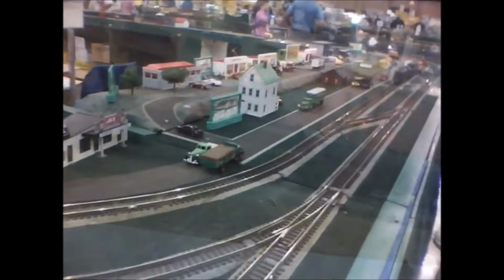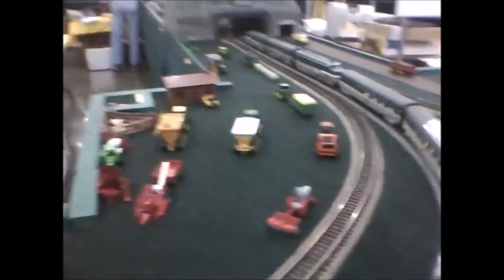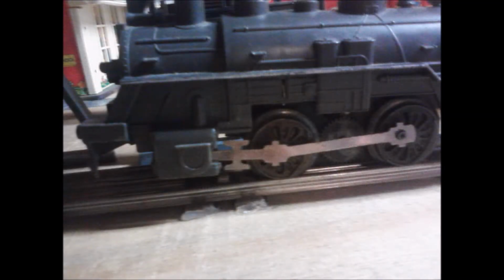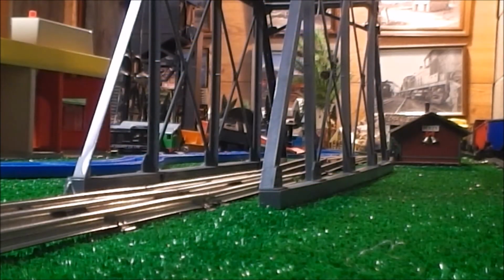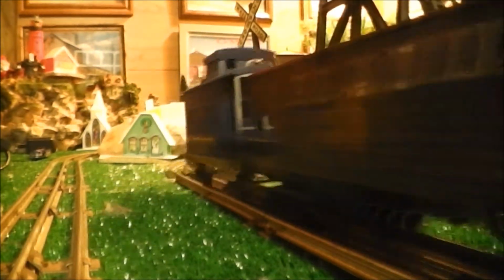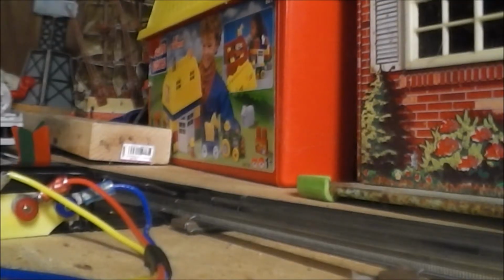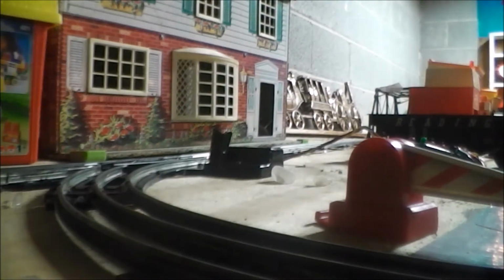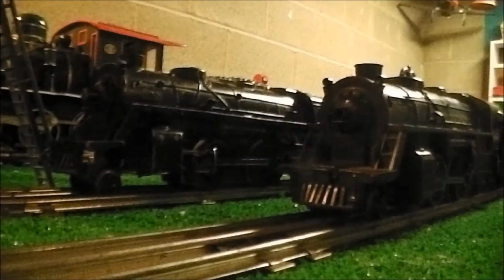my model train collection part 1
I have been wanting to make a new video for a long time so hear you go. part 2 will be up soon